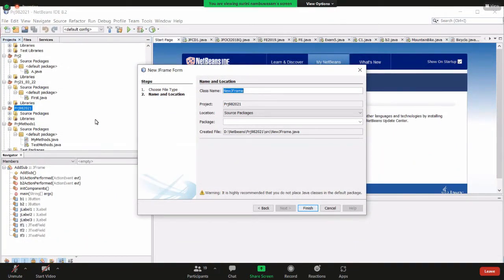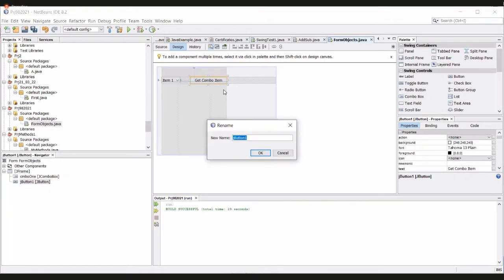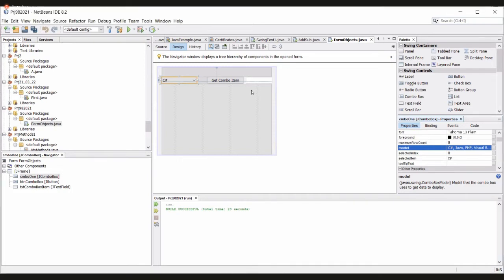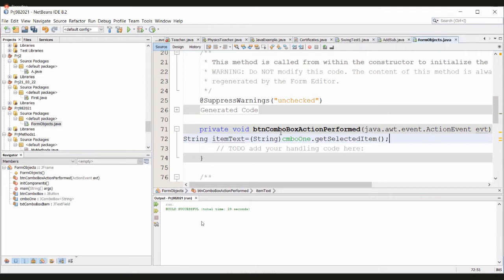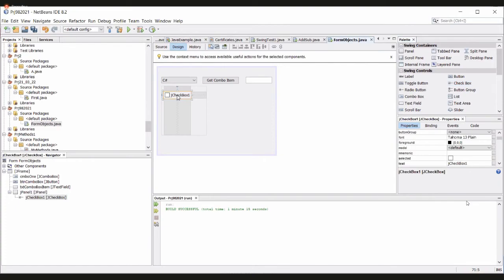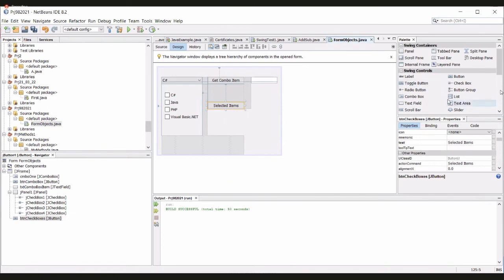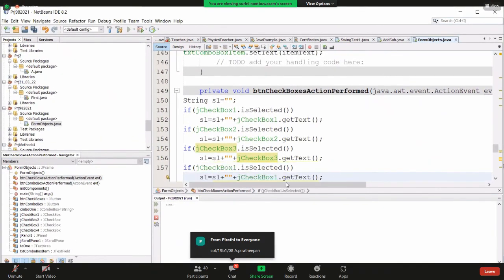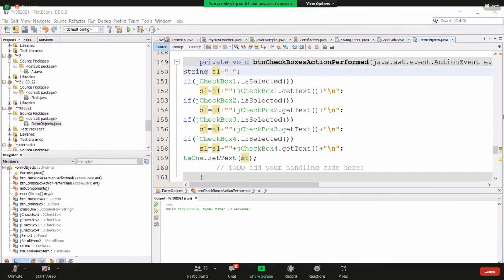Platform Independent Programming - 14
This video is published for absent students

-Learn More-

Zooning
Powered by
ThariHasa Education

-Video Tags-

java tutorial
java, Indonesia
java country
java download for windows 10
java download 64-bit
java w3schools
oracle java
java 64-bit